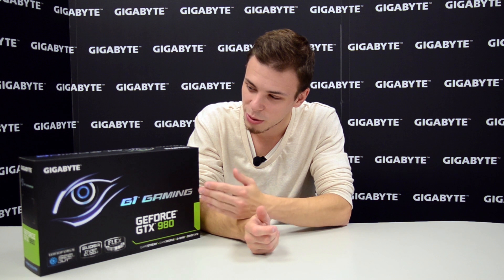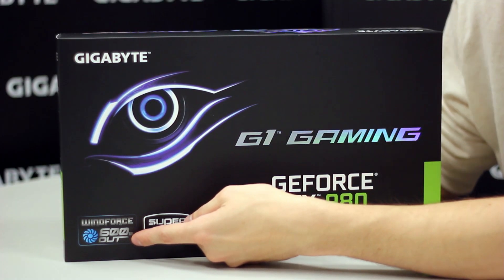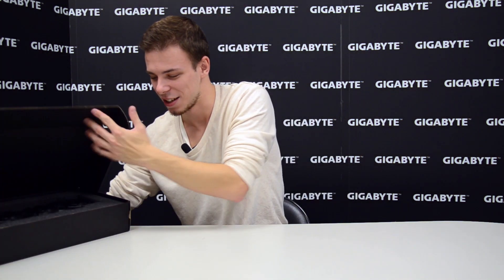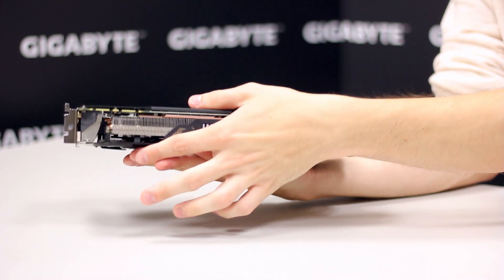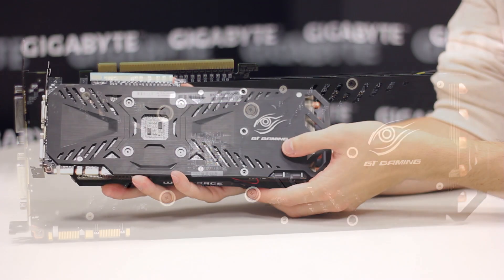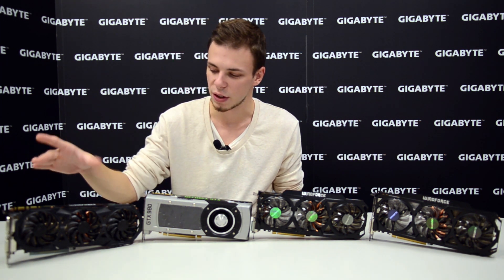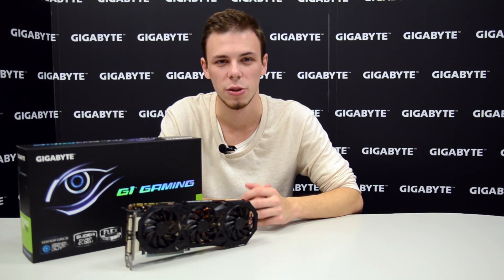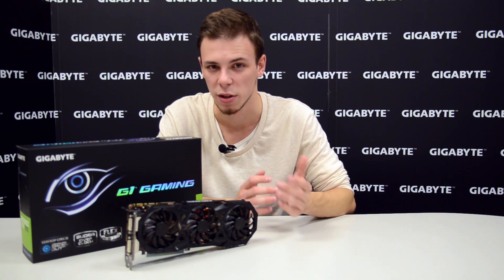GIGABYTE G1 Gaming GTX 980 - Unboxing and Benchmarks!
I'm having a quick first look at the new GIGABYTE G1 Gaming GTX 980 with the new Maxwell chip (GM204) from Nvidia. This card comes overclocked from factory and features the Windforce 600W Out cooler among other features.

Can this gaming-oriented graphics card beat the previous generations in terms of performance? Let's find out!